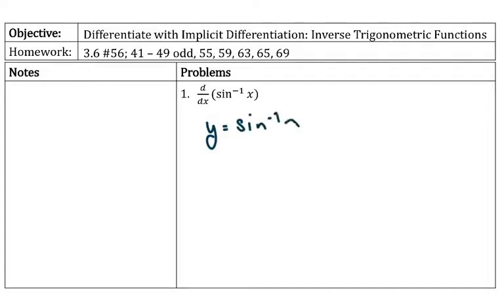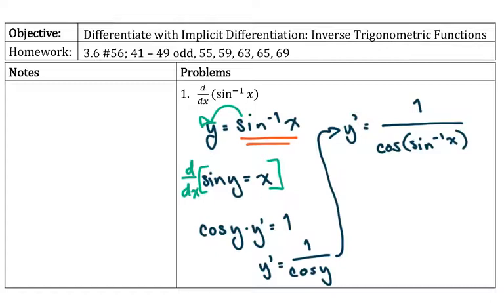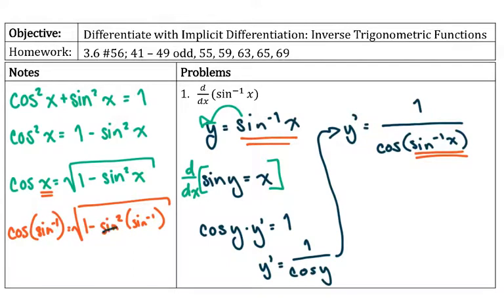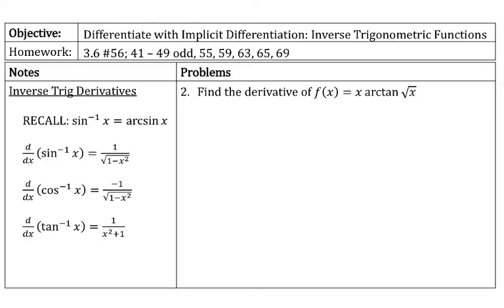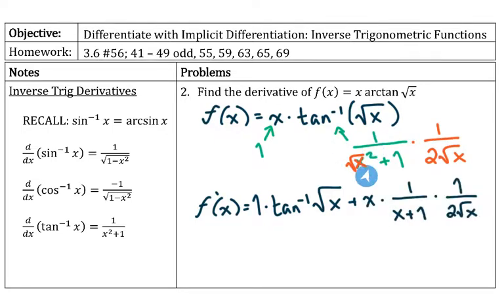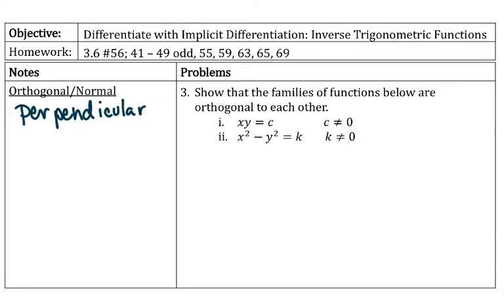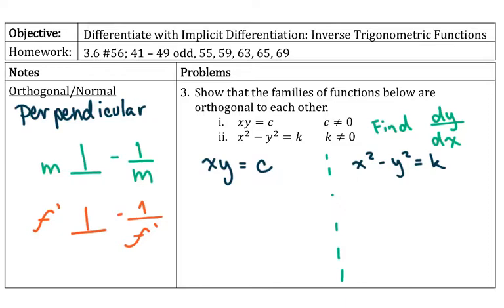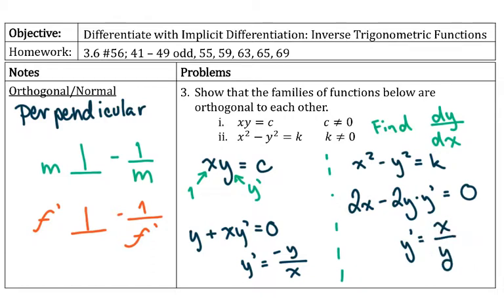Implicit Differentiation part 2 (Inverse Trigonometric Functions)